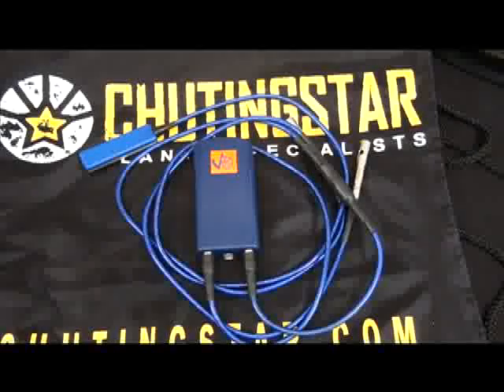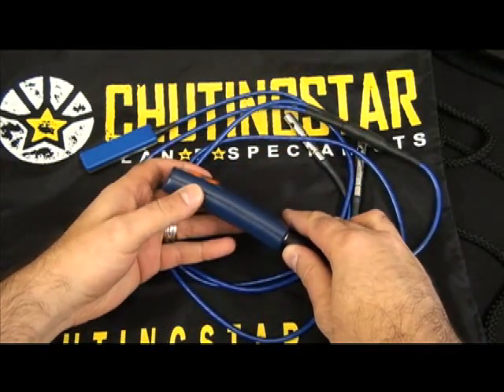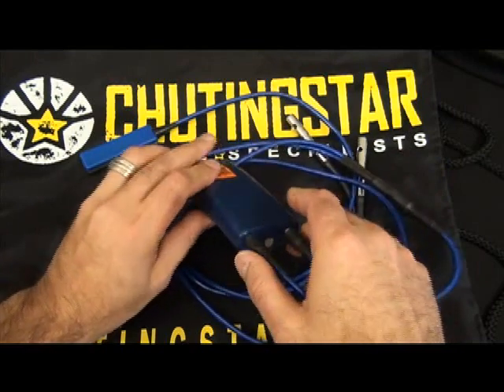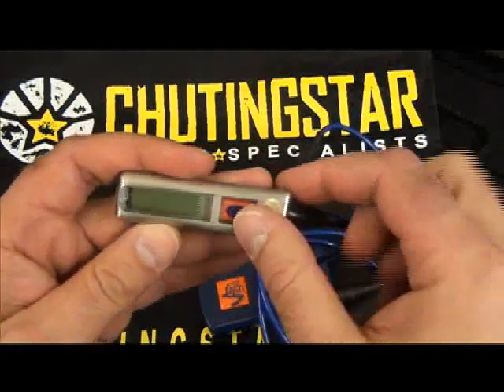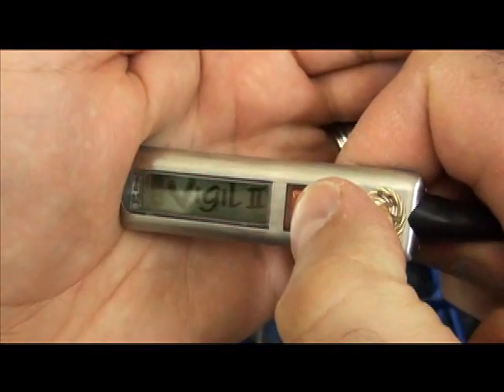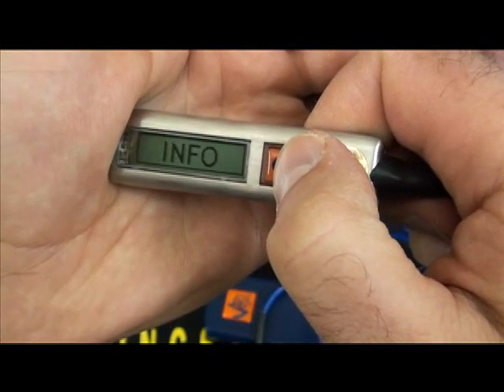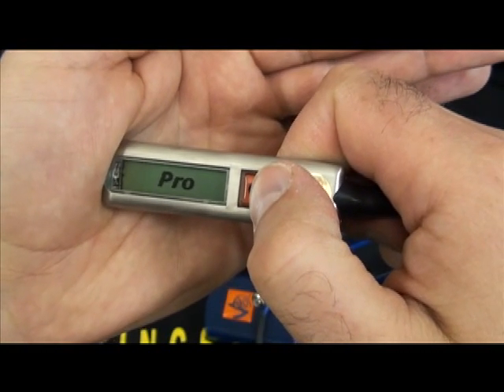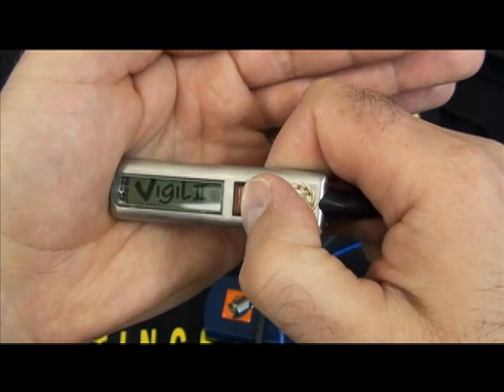Vigil II: Operations Overview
The Vigil II is manufactured by Advanced Aersospace Designs out of Belgium. It has three parts: Main Box, Cutter and Control Unit. The Vigil II turns on with 4 button pushes. The first wakes it up, which is followed by a Hello and the Vigil II. As the red LED flashes on the side of the unit, press the button.